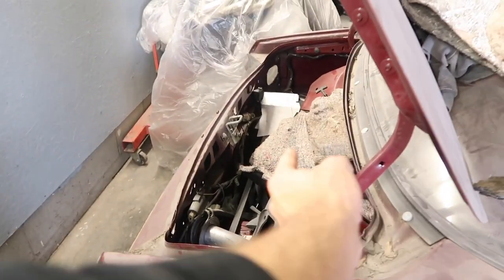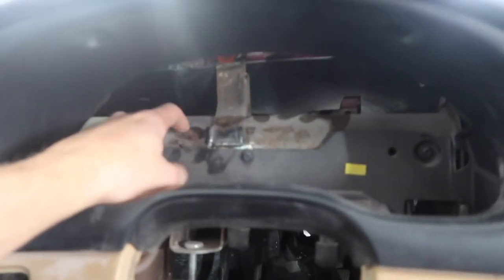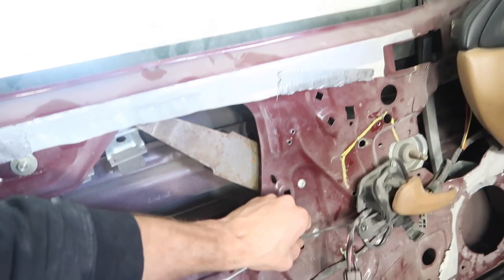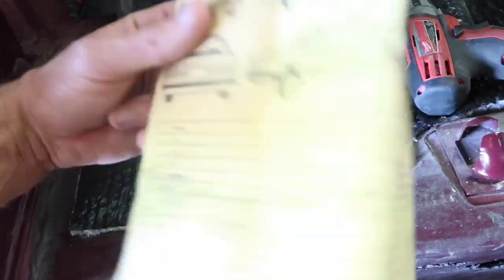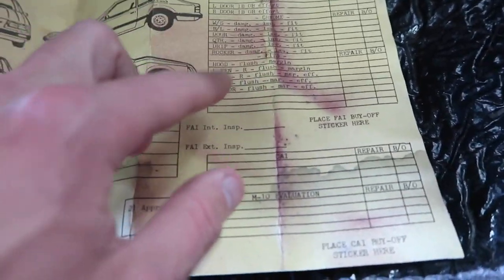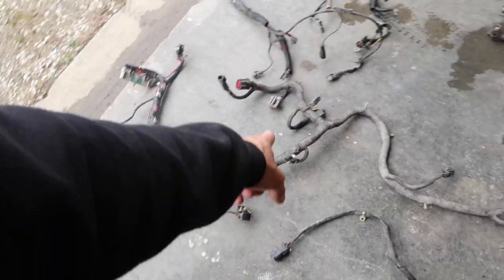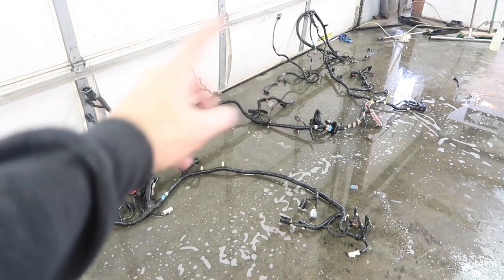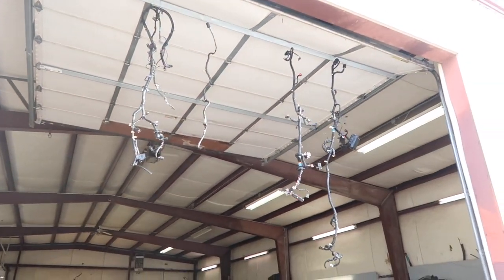SN95 Dash Swap In Foxbody Mustang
should i run a console or console delete?